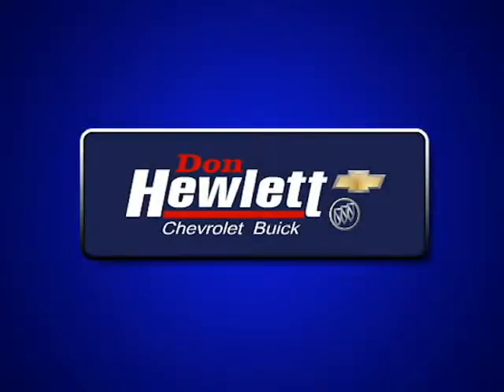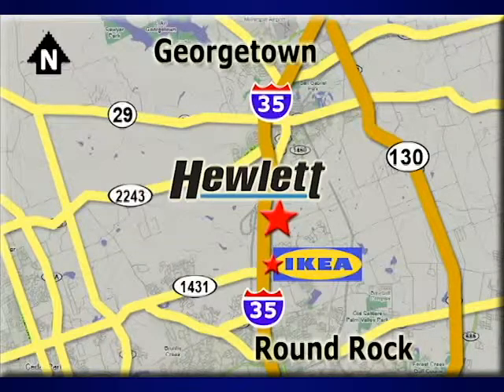2013 Chevrolet Spark Austin Round-Rock Georgetown, TX #131825 - SOLD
Year: 2013
Make: Chevrolet
Model: Spark
Trim: LS Auto
Engine: 1.2L 4 cyls
Transmission: Automatic 4-Speed
Color: Guc Denim
Interior: Silver Lea
Stock #: 131825